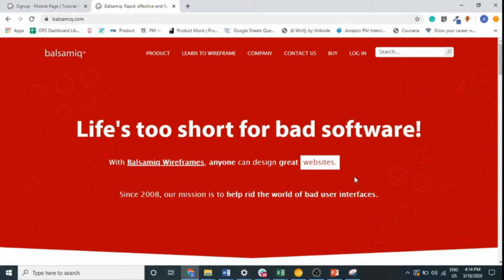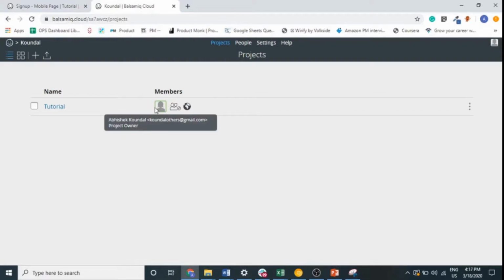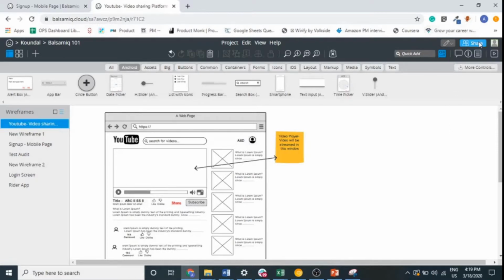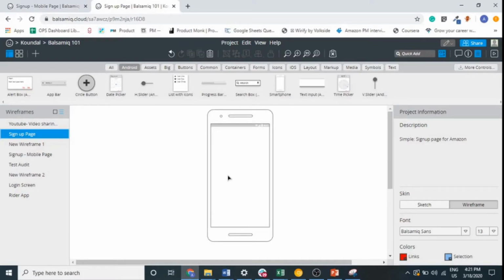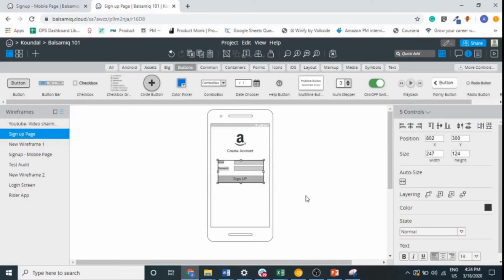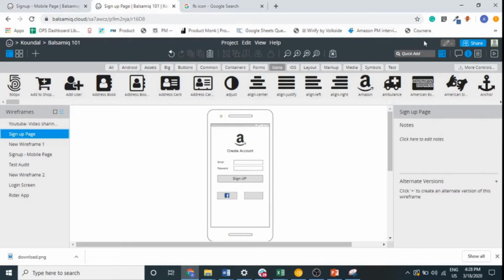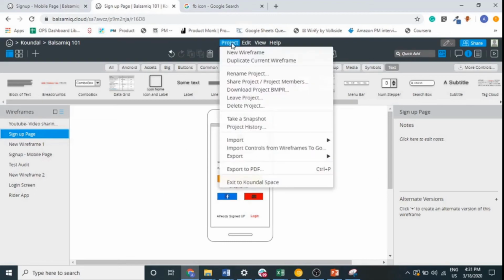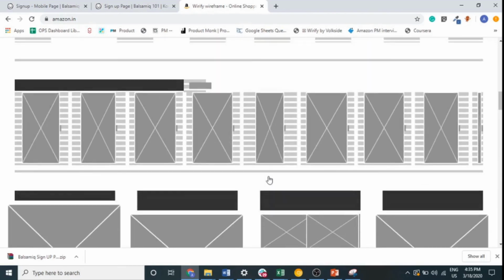Wireframing- UX Design || Balsamiq Full Tutorial (Product Management)